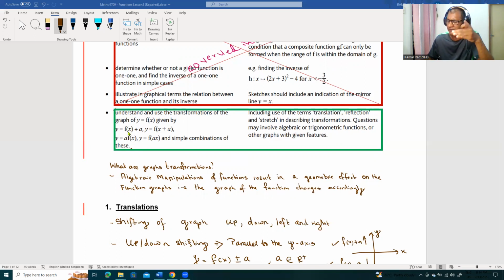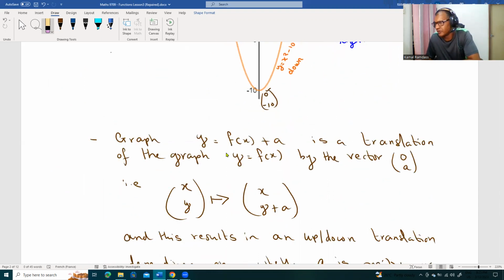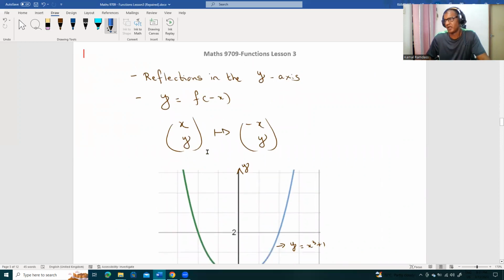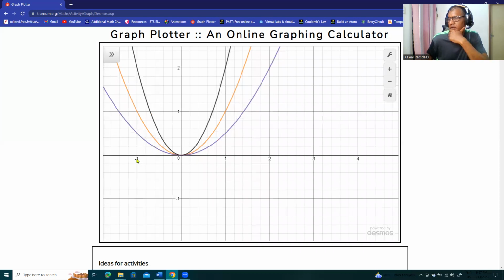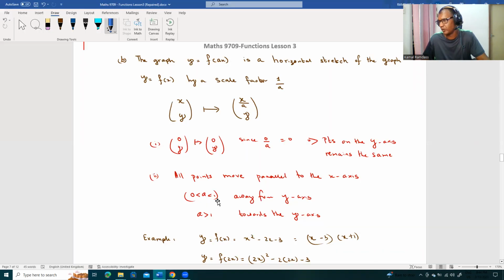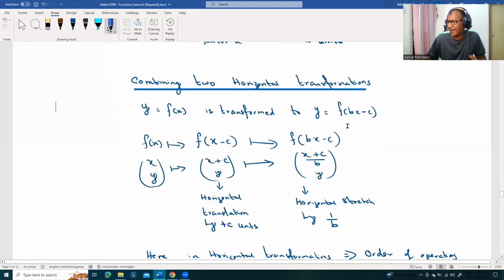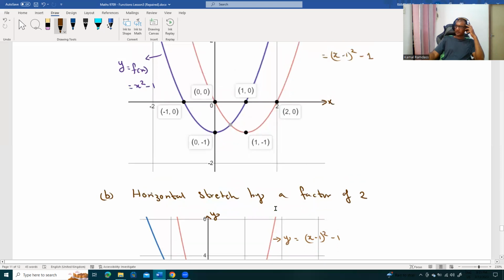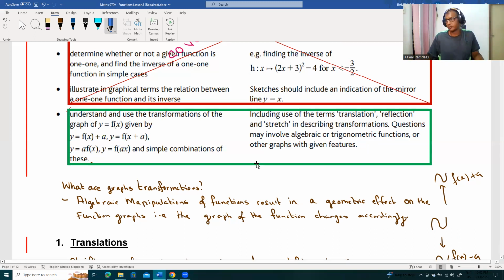Maths A-Level (9709) -Video 6- (Mauritius/ Ile Maurice)-Pure Mathematics 1- Functions Lesson 3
Algebraic manipulation of functions
transformations of functions and graphs